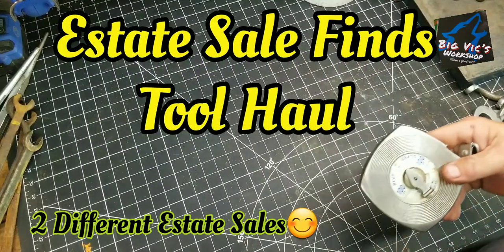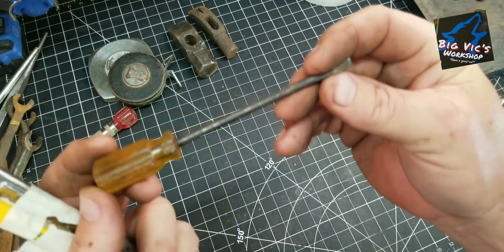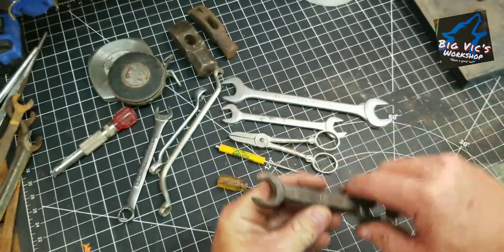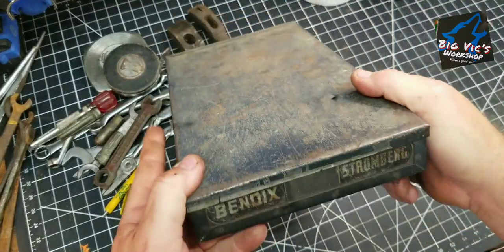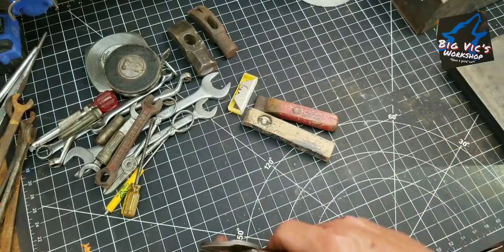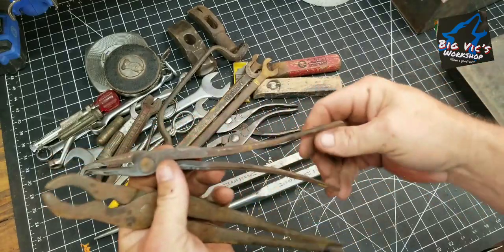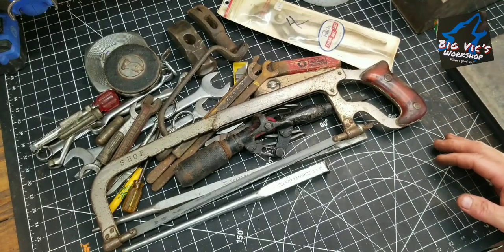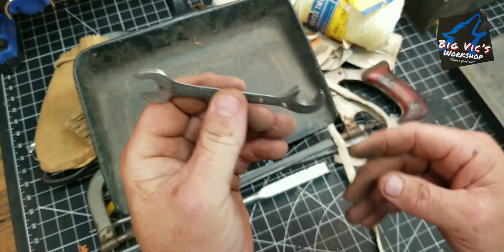#088 Tool Haul•Estate Sale Finds ☆Total $25.00☆ Miller Falls/Craftsman/Bluegrass/Snap On etc .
Week end haul from 2 different estate sales. Thank yall for your time!